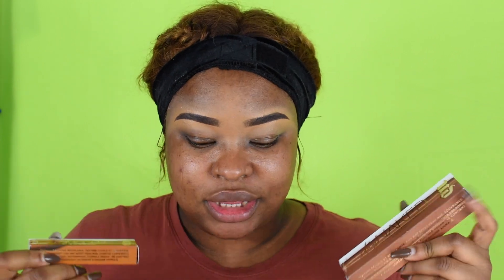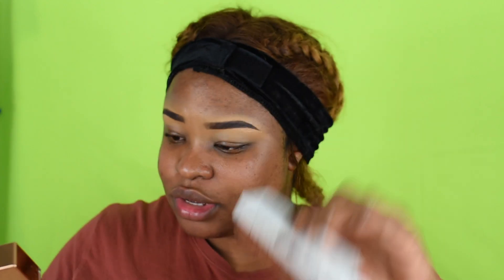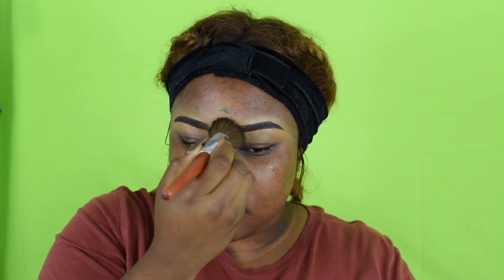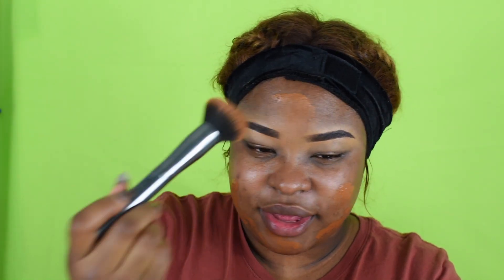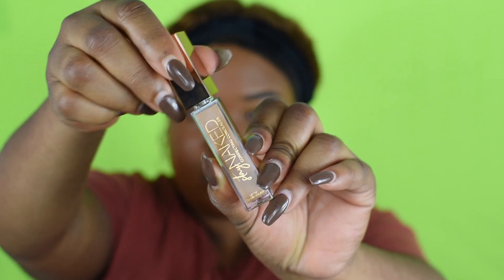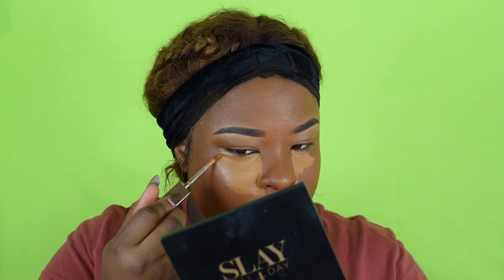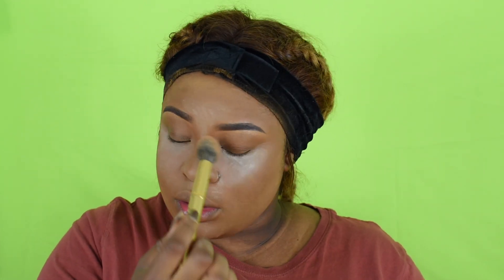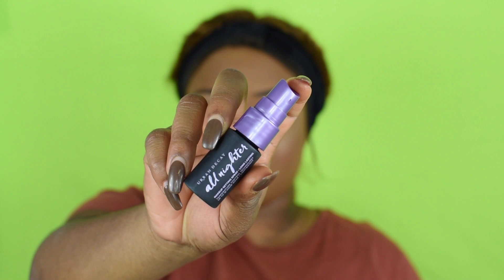I TRIED THE NEW URBAN DECAY STAY NAKED FOUNDATION AND CONCEALER | DRY SKIN | JENNY FYN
Hey babes, how y'all doing? The lord is our strength.

I tried the new urban decay stay naked foundation and concealer on my dry skin.

it's a soft matte foundation and concealer, i like the result and watch the video for what i think and demo.

▷ CATCH ME ON HERE! HOW BOUT DAT!

My content is 100% not influenced by brands

EQUIPMENTS

NIKON D5500 WITH 35mm f1.8g LENS
BACKDROP STAND
COTTON FABRIC AS BACKDROP
2 SOFTBOXES
1 (14' ) RINGLIGHT
RODE MIC

CREDITS

SCRIPT, DIRECTED, FILMED, EDITED, UPLOADED BY